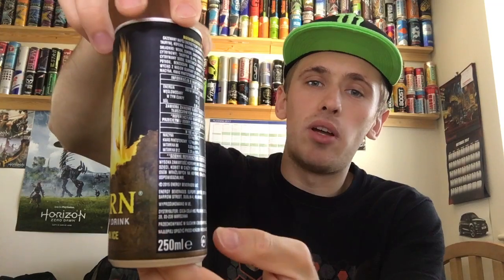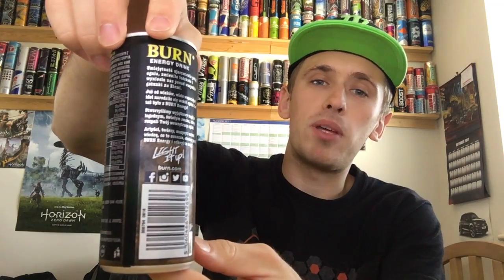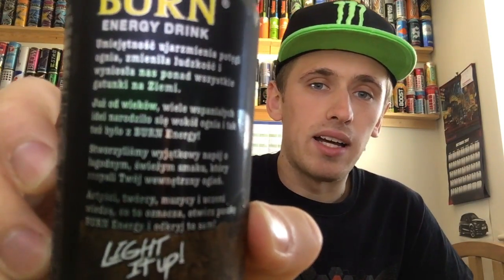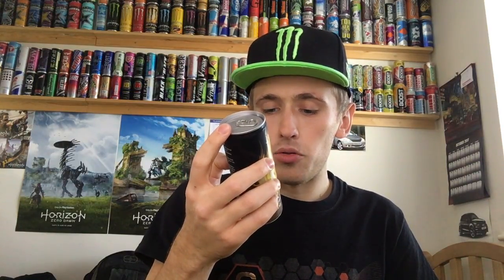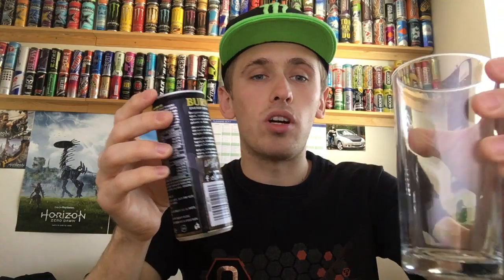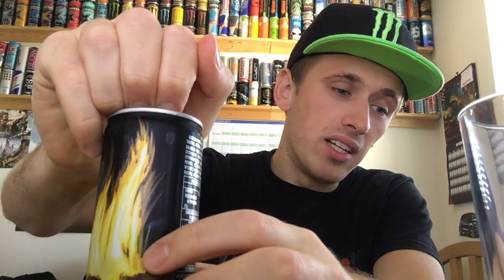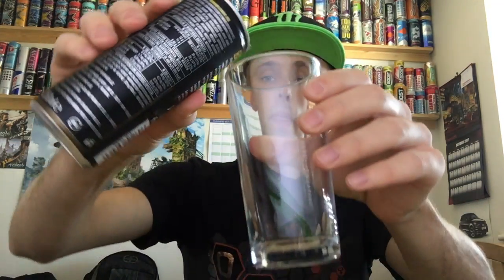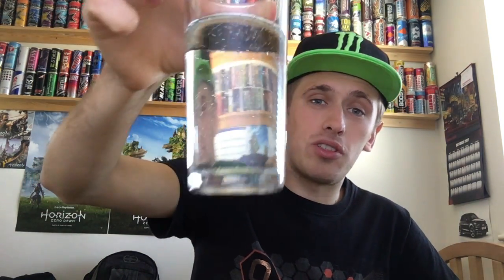Drink Review - Burn: Lemon Ice